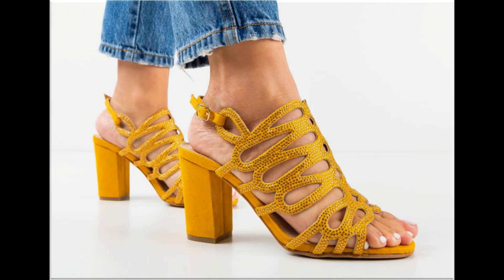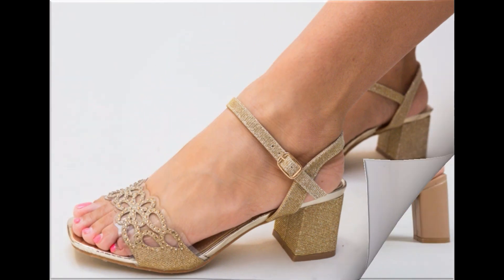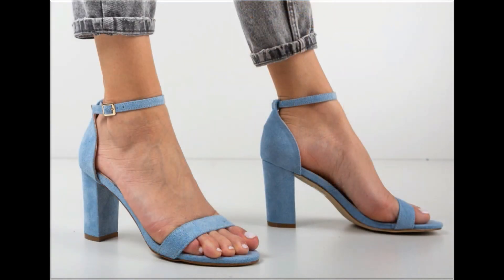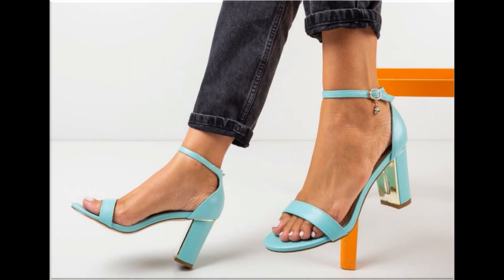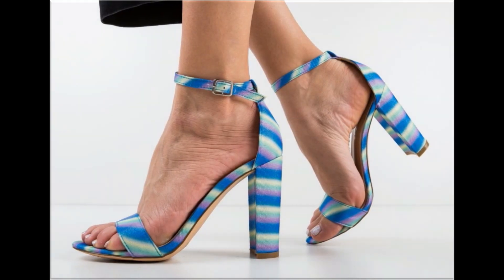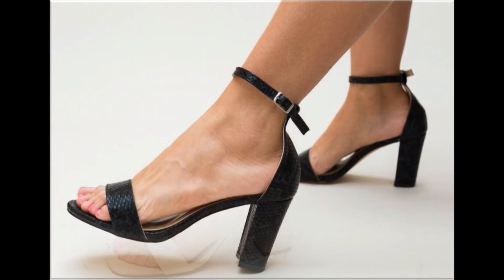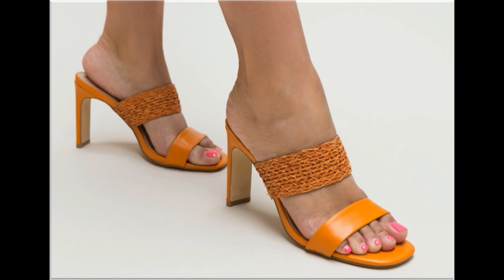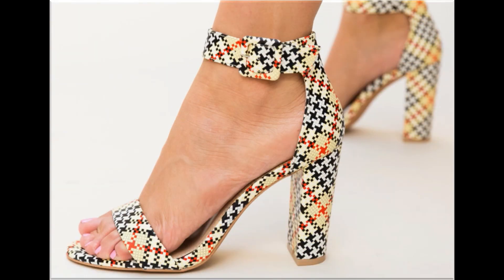2023 VERY STYLISH DIFFERENT BEAUTIFUL SANDALS DESIGNS FOR WOMEN LATEST SLIP-ON APPEALING FOOTWEAR